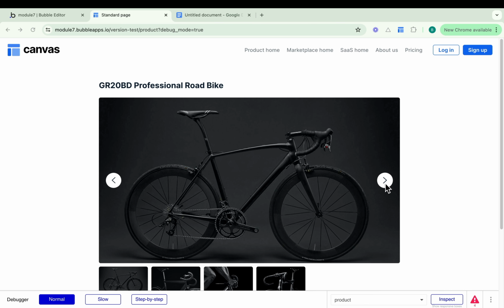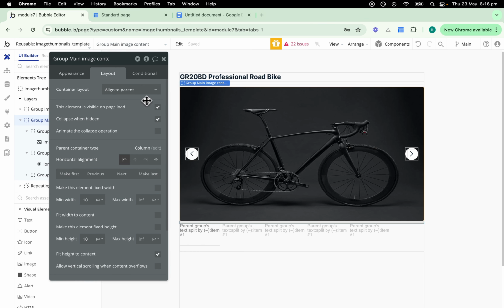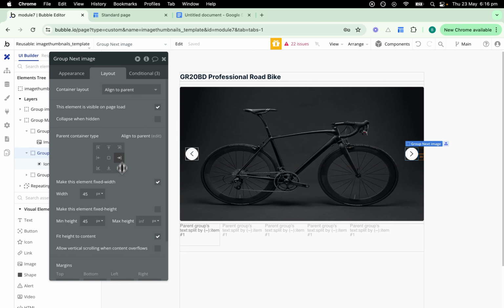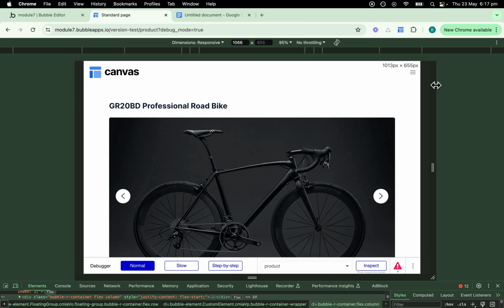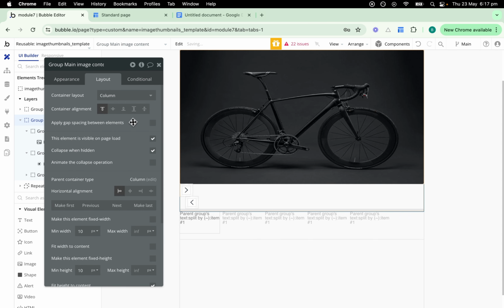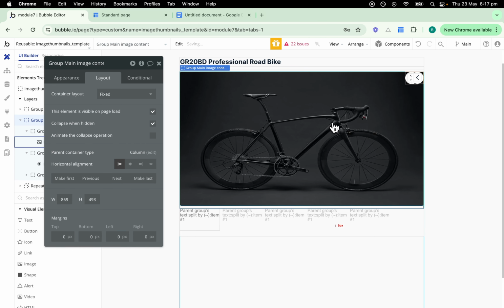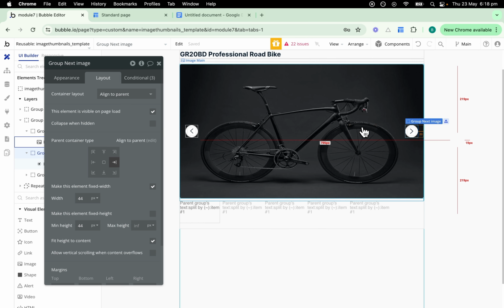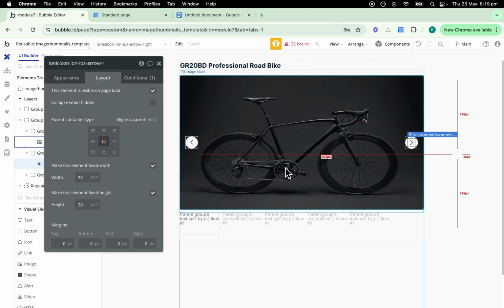How to overlap elements with the Align-to-Parent layout in Bubble (Responsive Design)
Learn how to use the Align-to-Parent layout in Bubble to create overlapping elements. This video demonstrates how to set up a slideshow element with navigation buttons overlapping the image area. It also covers how to configure the Align-to-Parent layout and adjust the positioning of child elements to ensure the design works effectively as the page resizes.

✅ Setting up a slideshow element with navigation buttons overlapping the image area
✅ Configuring the Align-to-Parent layout for precise positioning
✅ Adjusting child element placement to ensure effective responsive behavior